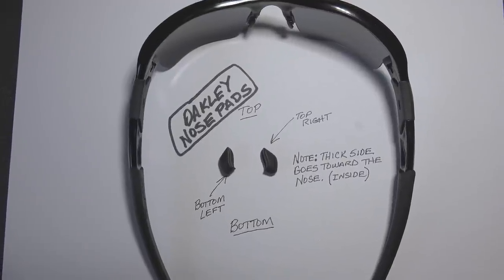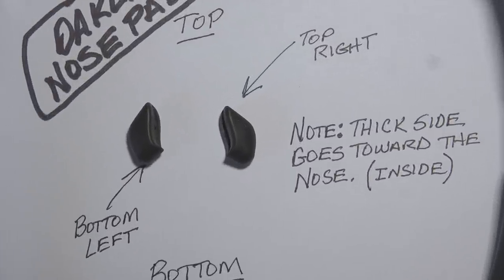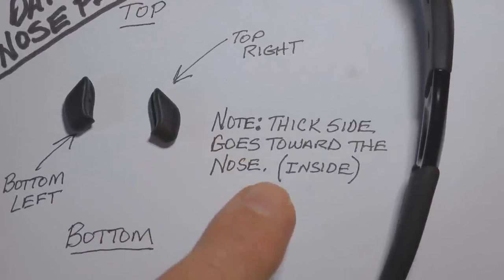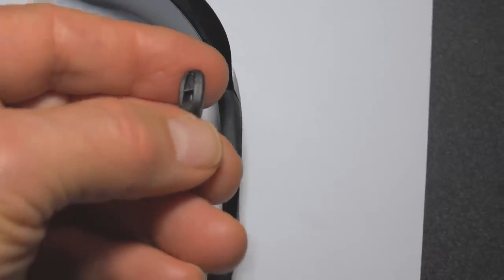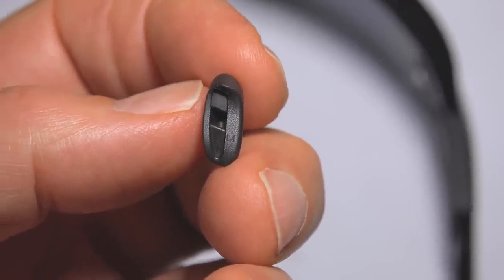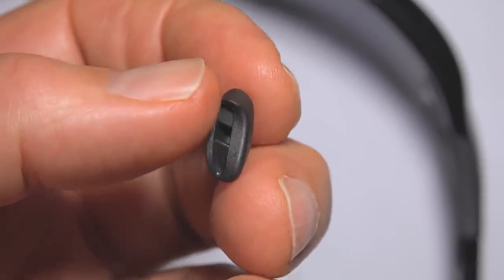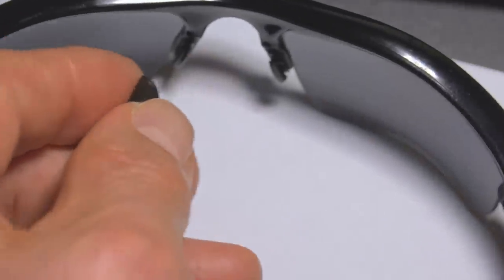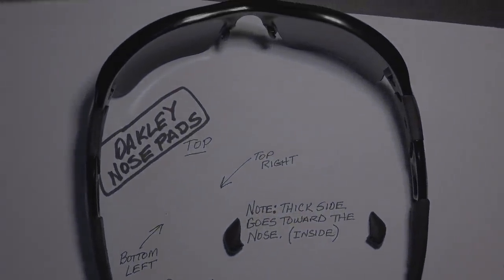BEST! Oakley Nose Pad Installation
I had trouble installing new nose pads on my Oakley Flack Jacket 2.0 sunglasses because I couldn't tell LEFT from RIGHT or TOP from BOTTOM.  After much research here is the correct orientation for installation.